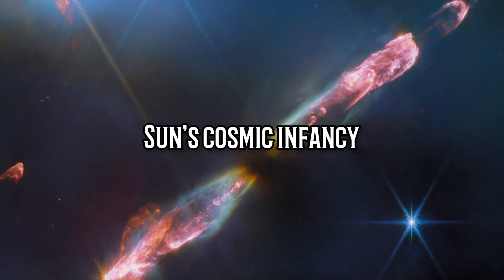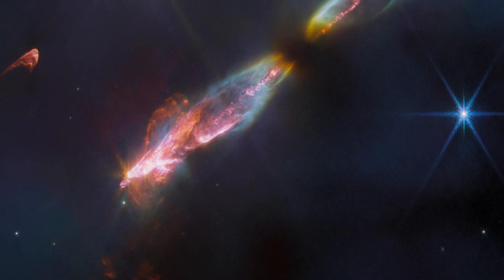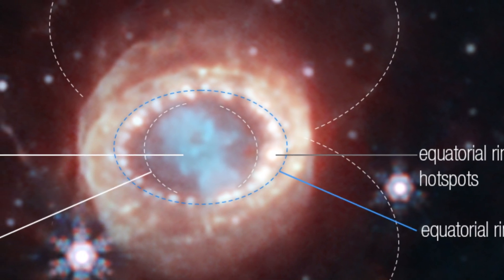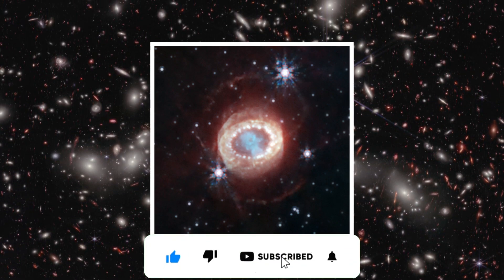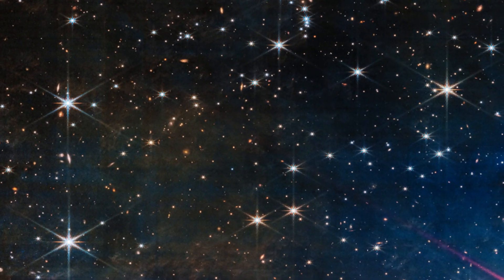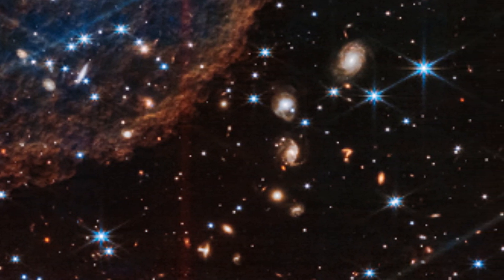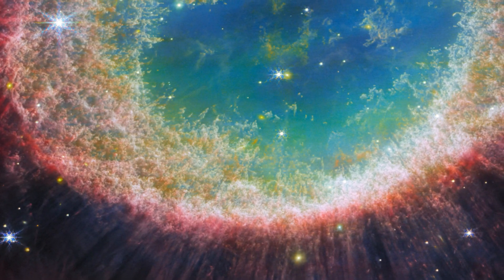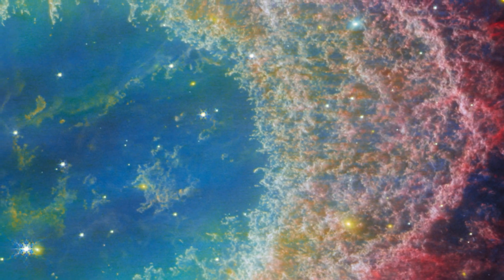JWST’s Top 4 New and Stunning Images That Will Leave You Breathless!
Prepare to be captivated by the awe-inspiring wonders of the cosmos! In this mind-blowing video, we unveil four breathtaking images recently revealed by the James Webb Space Telescope (JWST). Join us on a cosmic journey as we explore the depths of space and witness the beauty of distant galaxies, stunning nebulae, and celestial phenomena like never before. Get ready to have your imagination ignited and your perspective of the universe forever expanded. Don't miss out on this extraordinary visual feast that will leave you in awe of the vastness and grandeur of our cosmic playground. Tune in now and embark on an unforgettable cosmic adventure with us!